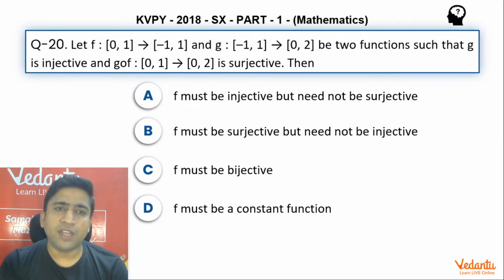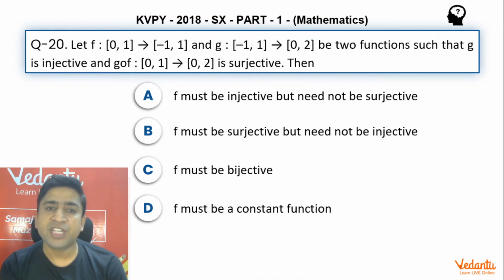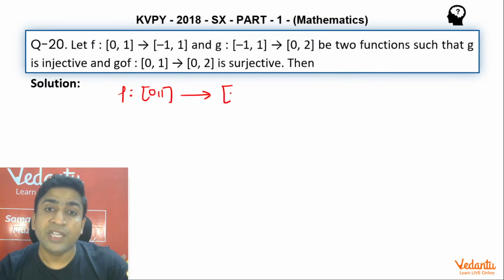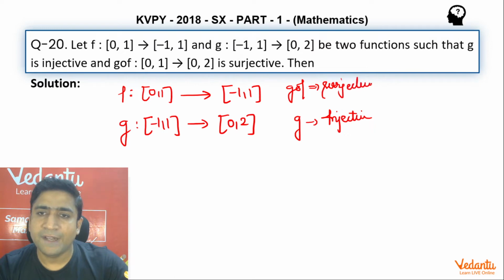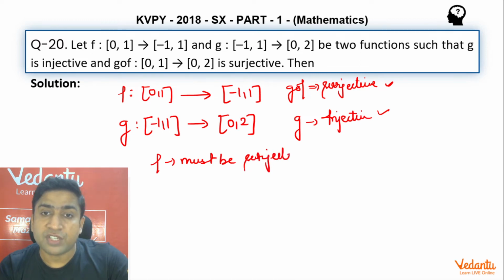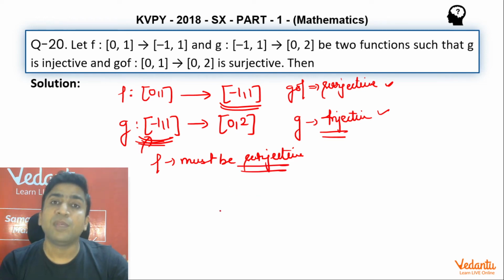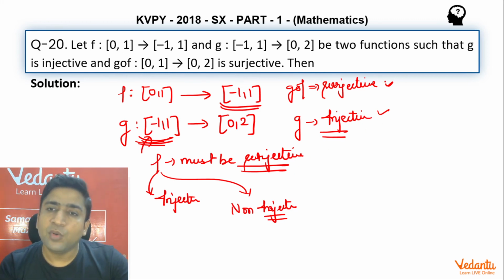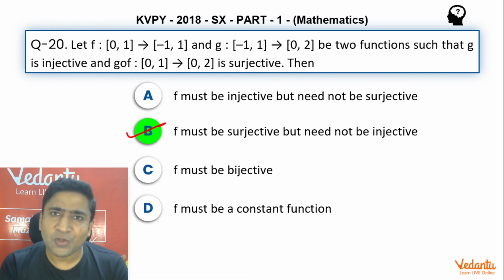2018 SX Maths Part 1 Q20